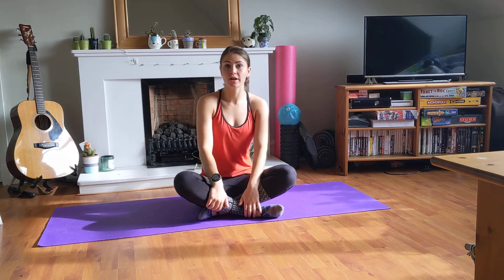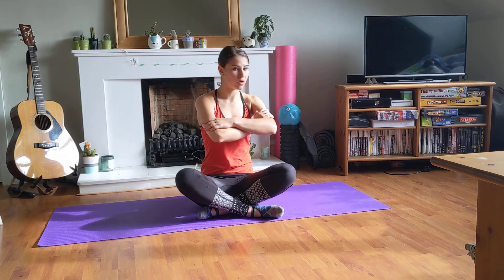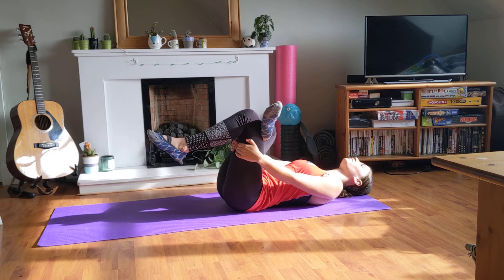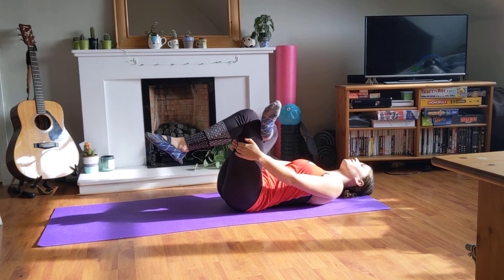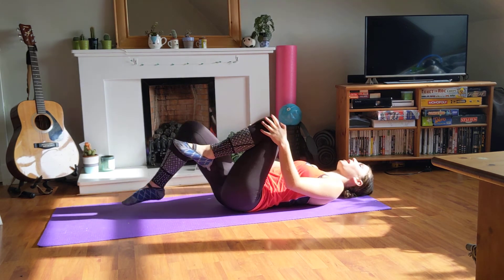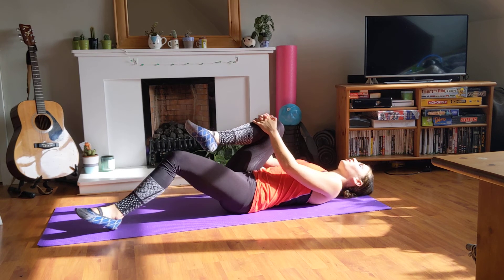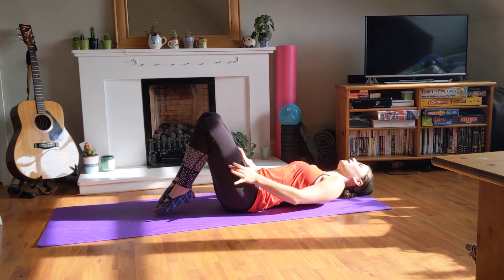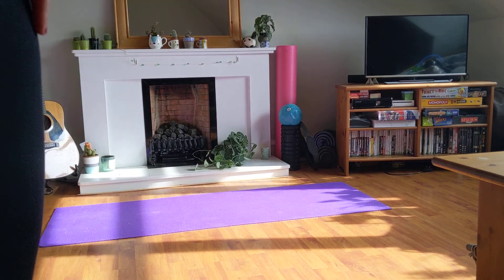Anna does Pilates at home- 5 Minutes Pilates Cool down /stretches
I am a Pilates Instructor and Physiotherapist.

This is a a little stretch sequence to cool down and stretch after one of our workouts :)